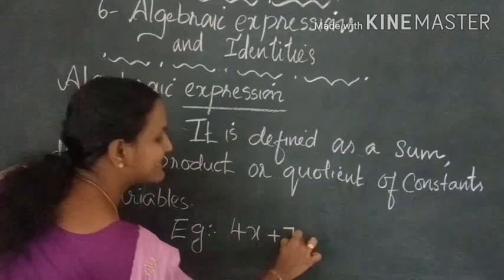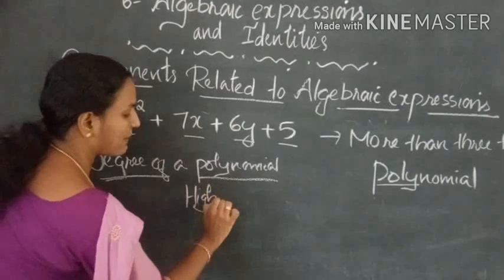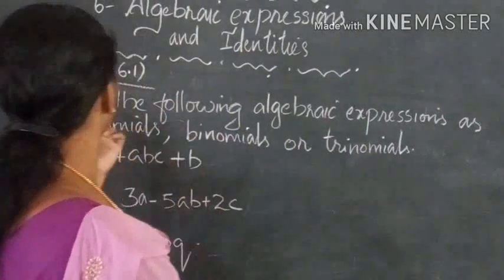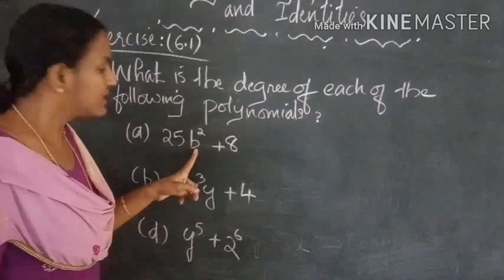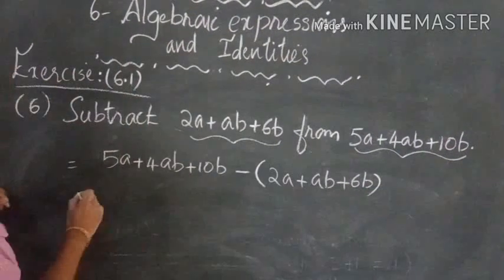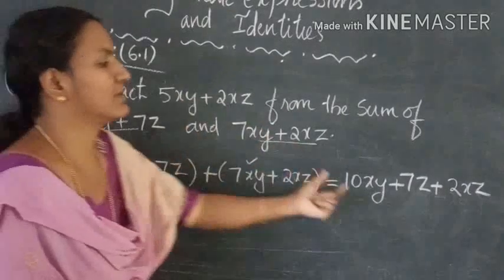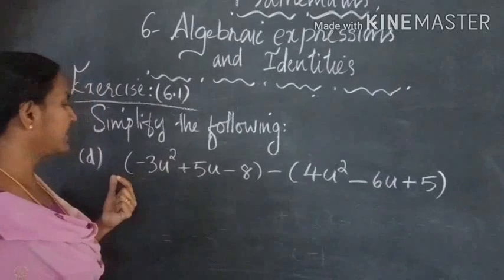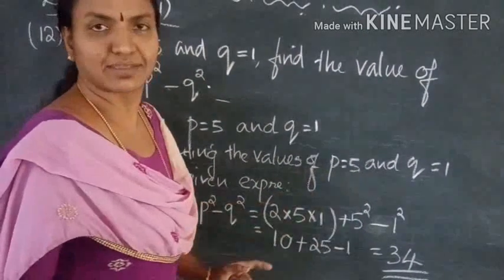Class 8 chapter 6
Algebraic expressions part 1